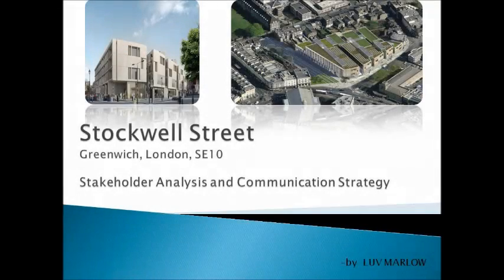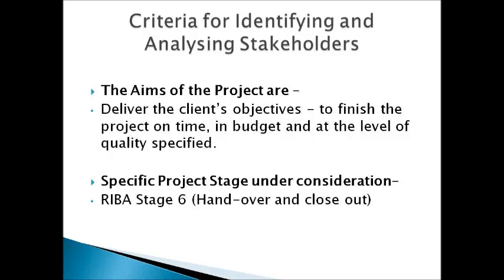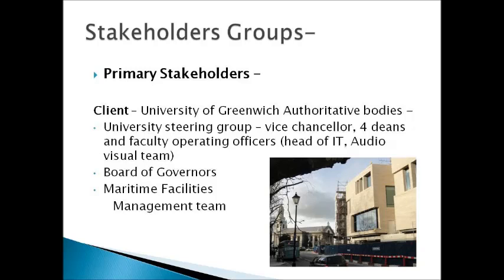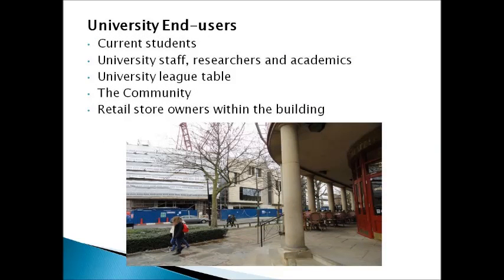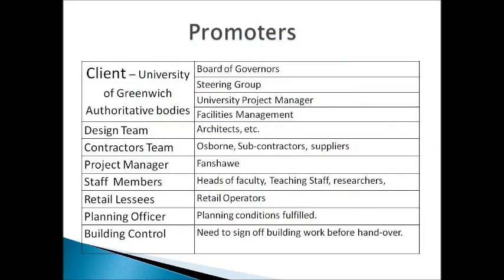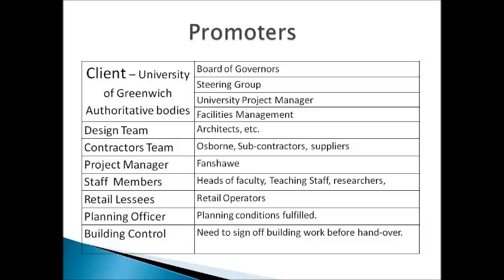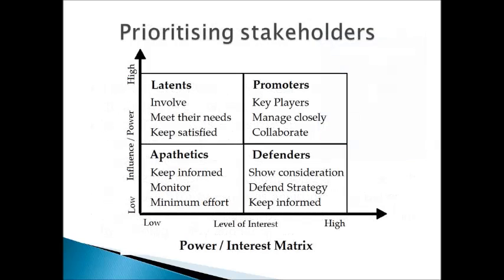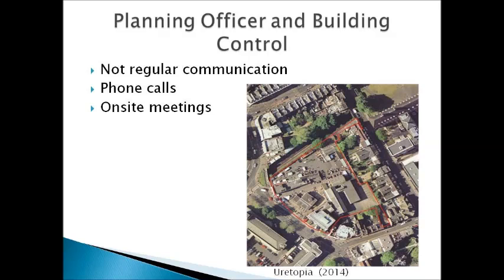Stockwell street presentation main body - Stakeholders